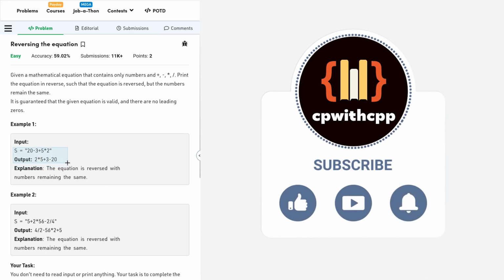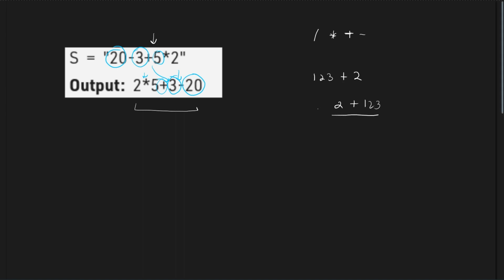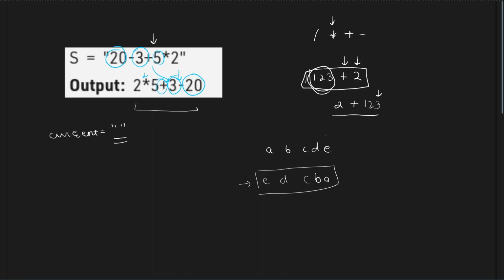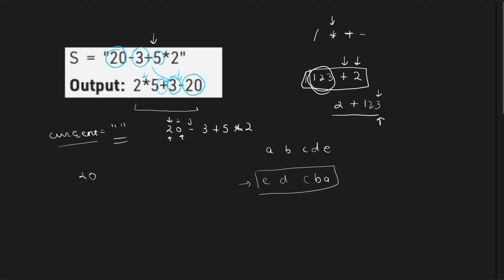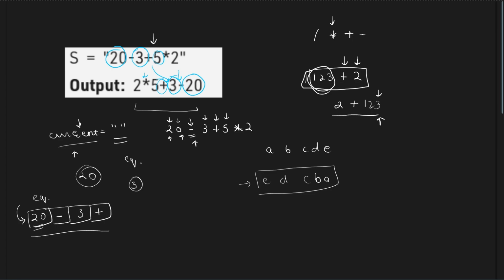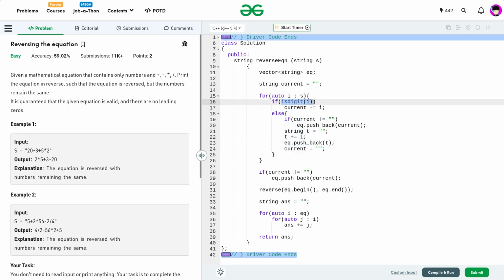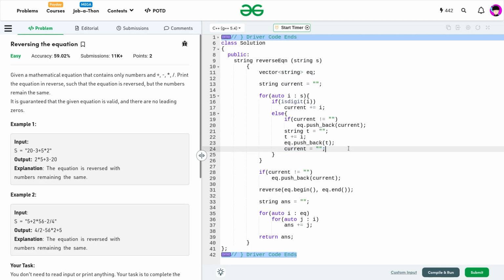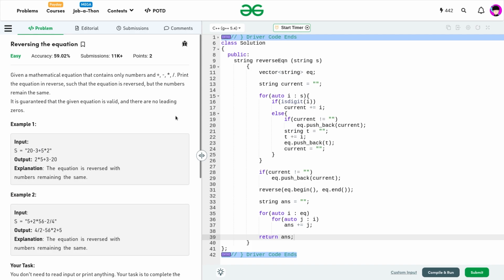Reversing the equation | 04 June POTD | C++ | Geeks for Geeks Problem of the Day